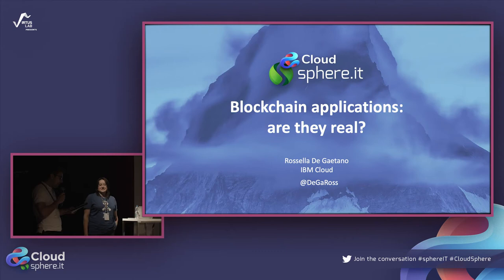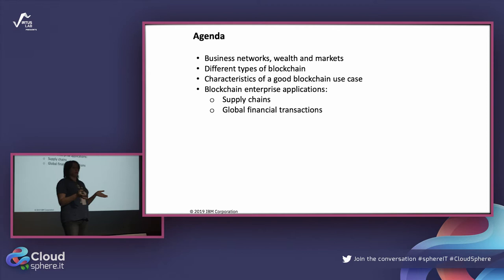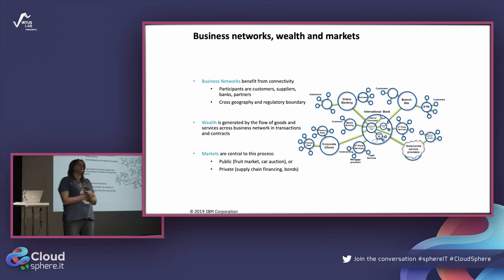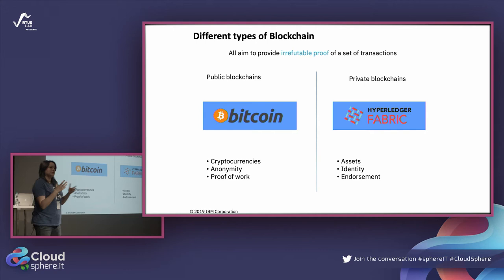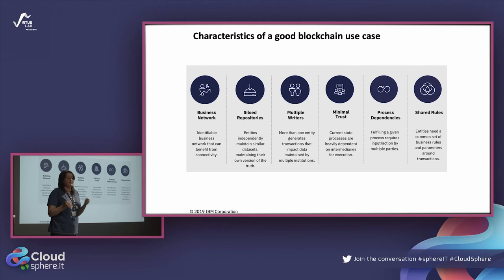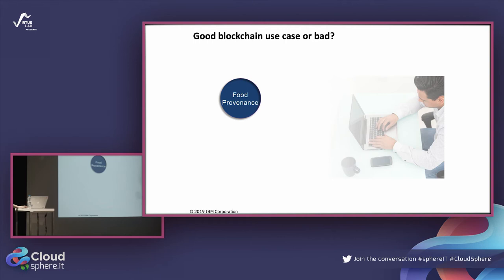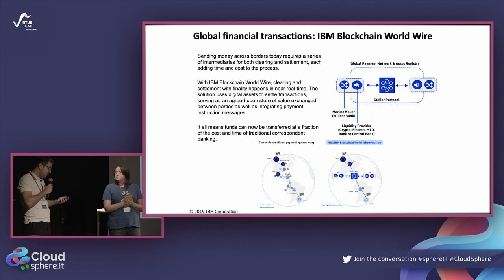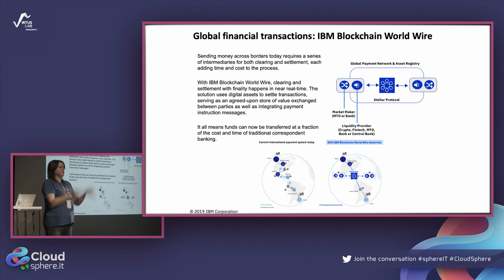CloudSphere: Blockchain applications - are they real? by Rossella De Gaetano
Bitcoins world is pretty popular, while there is still a lot of skepticism on Blockchain applications in enterprise scenarios.
Let’s walk through the key characteristics we expect from an enterprise solution based on Blockchain, which are the business scenarios that underpin the adoption of Blockchain and let’s see some real use cases where this technology is applied like supply chains, digital identity and cross border payments.